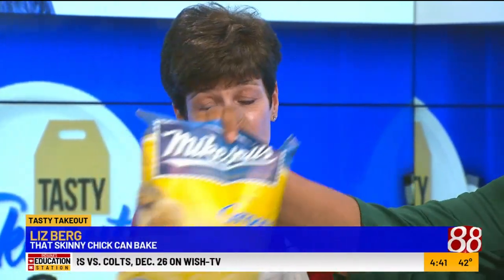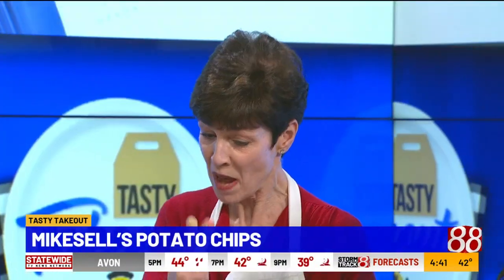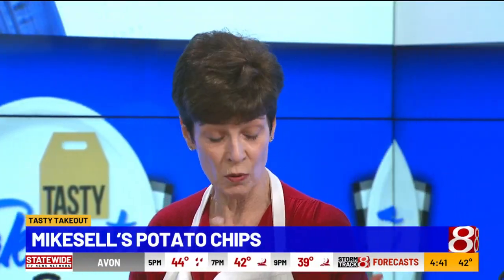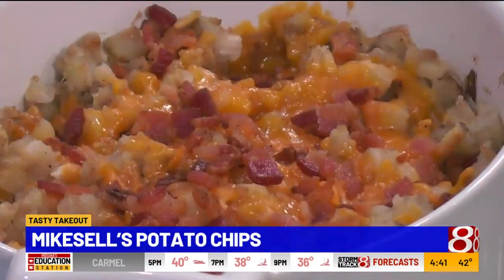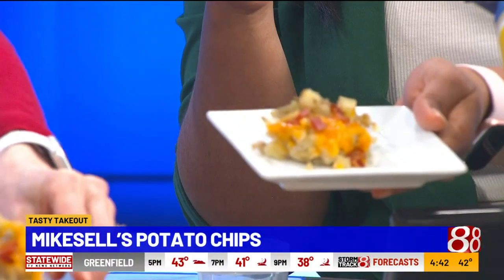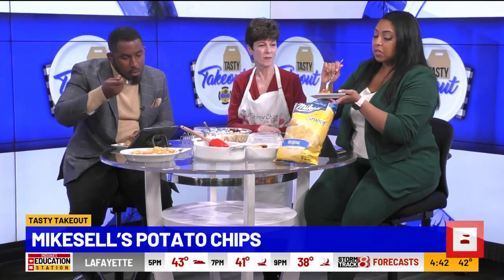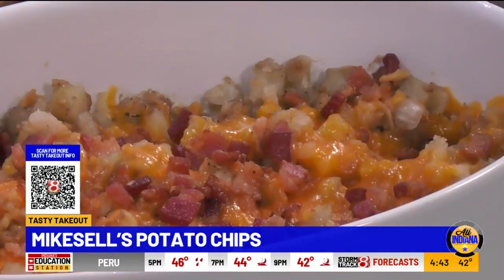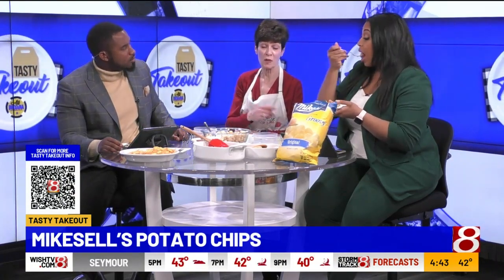Tasty Takeout: Mikesell's Potato Chip